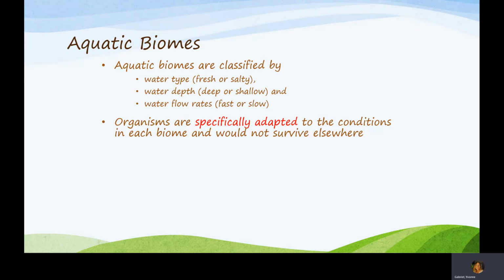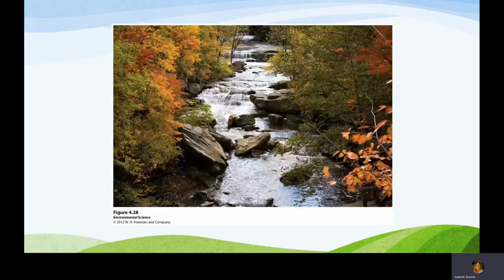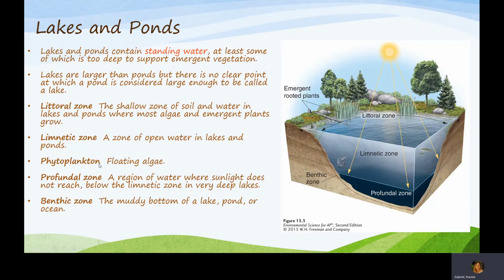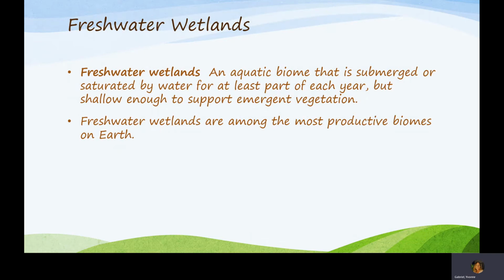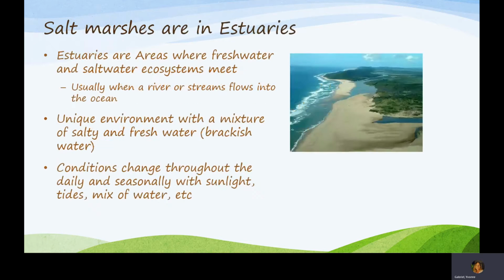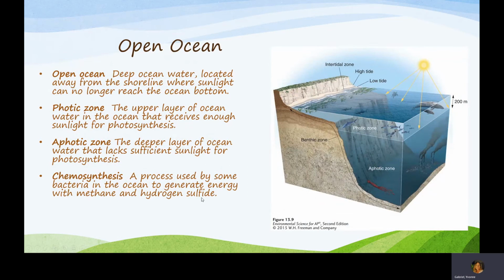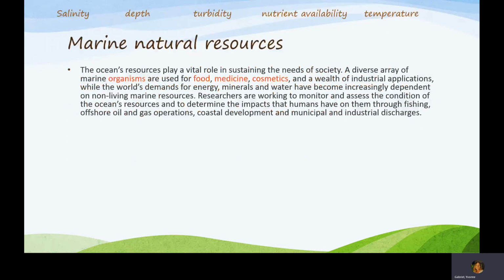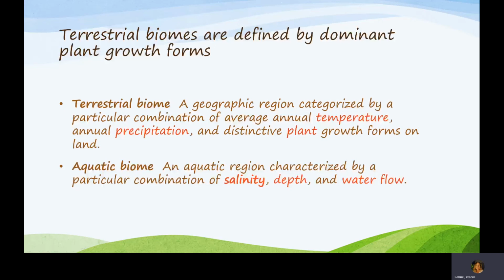APES 1.3 Aquatic biomes REBOOT